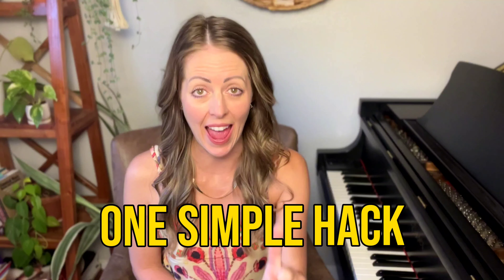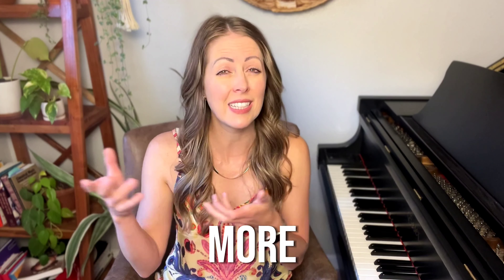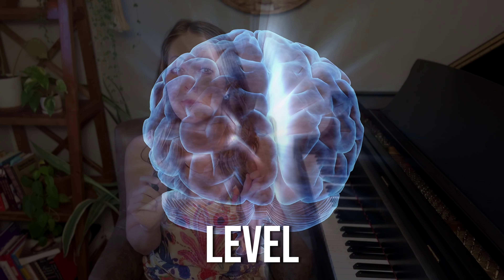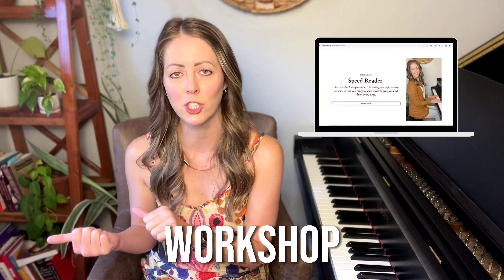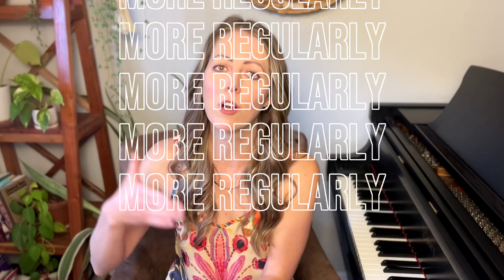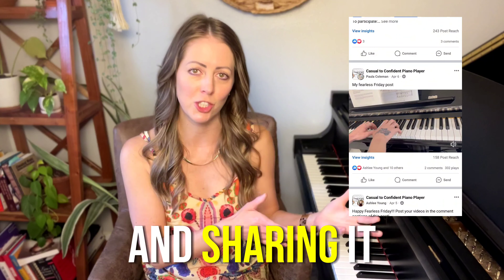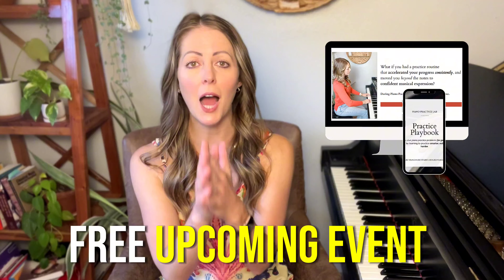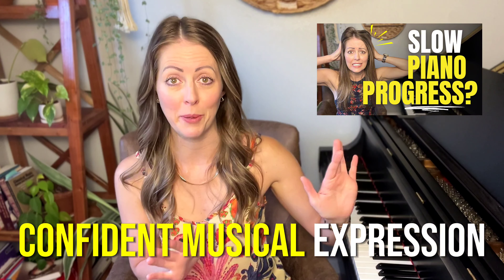One simple hack to help you improve your piano playing (with just a few minutes a day)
🎹 Want to sight read faster and with more flow? Most piano players struggle with sight reading because they’re reading note by note—and it’s slowing them down.

👉🏻 Inside Speed Reader LIVE, I’ll show you the 3 simple steps to increase your sight reading accuracy so that you can sight read with more expression and flow, every time.

🚀 Grab your FREE seat now before it’s gone! --- 👀 Don’t forget to watch this other video on the 4 Mistakes That Stop Piano Players from Achieving Confident Musical Expression

Ever feel like you're stuck in a rut with your piano playing?

Whether you're a seasoned pianist or just starting out, we all hit those plateaus where progress seems elusive.

In my latest YouTube tutorial, I'm unveiling one simple yet incredibly effective hack that can transform your piano playing in just a few minutes a day.

And trust me, this isn't your run-of-the-mill advice. This hack will shake up how you view practice and, more importantly, how you experience it.

Additionally, this hack will help you:

Improve your sight-reading skills effortlessly, enhancing your ability to tackle new material.

Learn pieces faster, mastering the art of learning itself at an accelerated pace.

Delve deeper into essential musical concepts, from rhythm and fingerings to confident musical expression.

So what are you waiting for? Hit play and let's dive into this hack that can change everything.

‼️ The secret sauce behind beautiful and accurate piano playing that no one’s talking about?

✅ Sight reading.

Want to learn how it helps and how to practice it correctly?

🚨 👉🏼Get access to a FREE class where you’ll learn that plus more